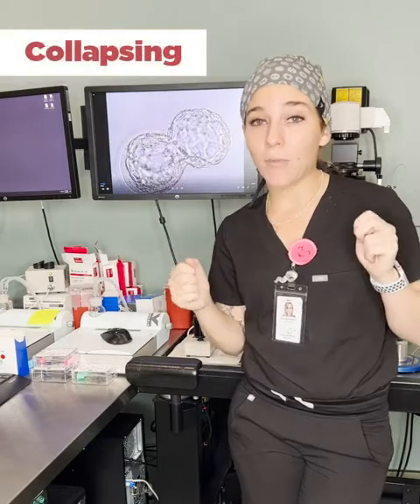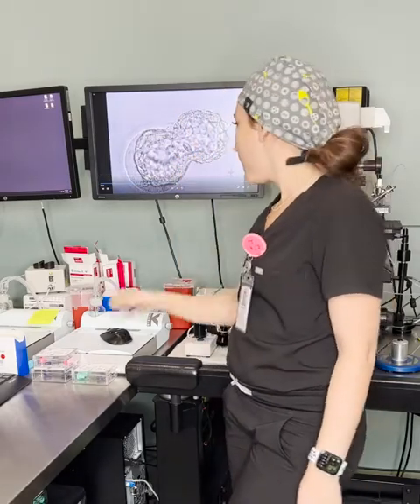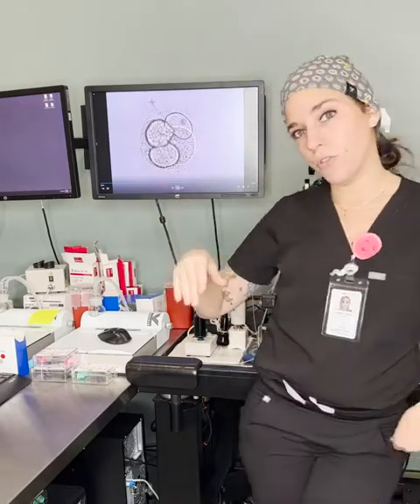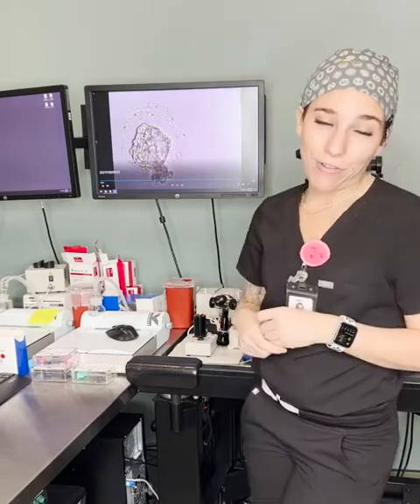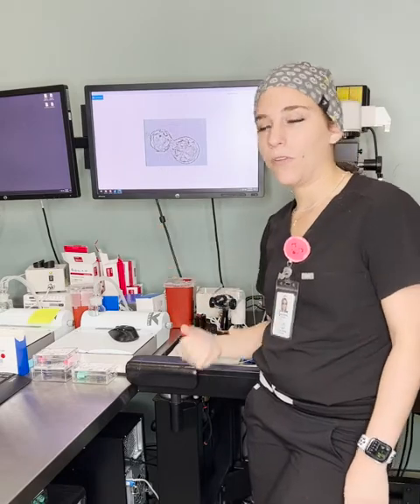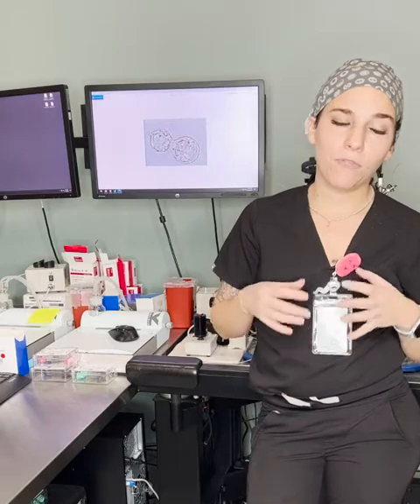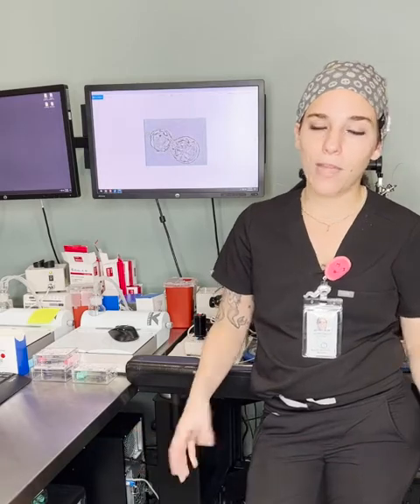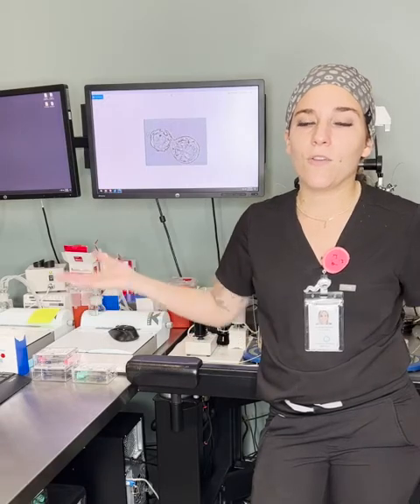Did assisted hatching kill my embryo?!?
On this weeks episode of, Meet Your Makers, we talk all things assisted hatching!!🐣 Why it’s used ⁉️, how it’s performed 🔬 , and cool videos 🎥 of me performing it!!! As always, drop your questions below!!